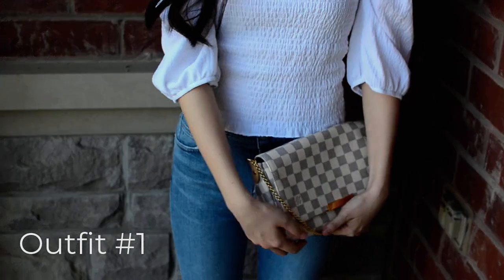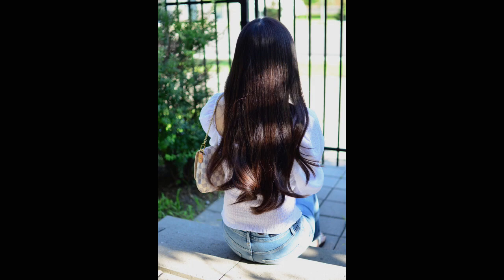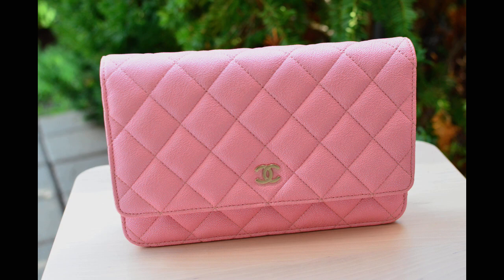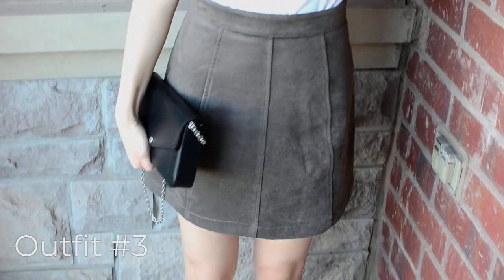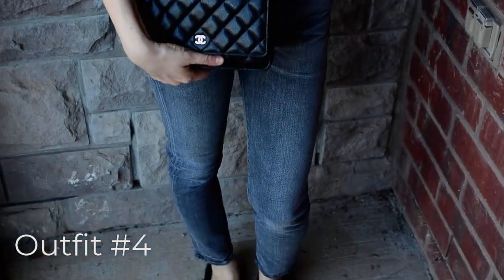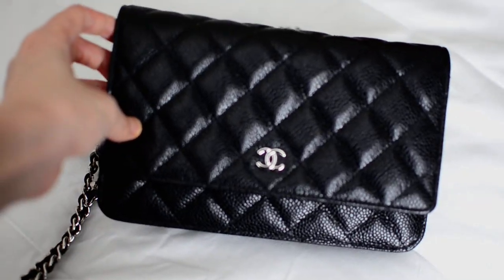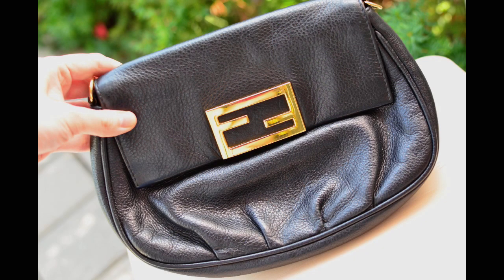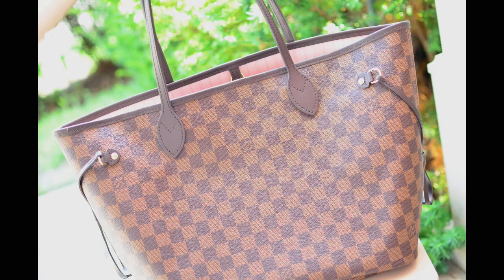6 LUXURY HANDBAGS, 6 OUTFITS | Summer Daily Look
Hello Everyone!  In this video, I show you how I pair 6 of my luxury handbags with some summery outfits.  My next video will feature my entire purse collection.  I'm so lucky to have you.

Bags:
Louis Vuitton Damier Azur Favorite MM
Chanel Iridescent Pink Wallet on Chain
Louis Vuitton Black Epi Felicie
Chanel Black Wallet on Chain
Fendi Fendista Bag
Louis Vuitton Damier Ebene Neverfull MM